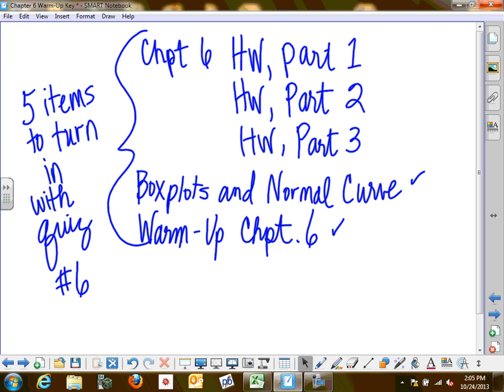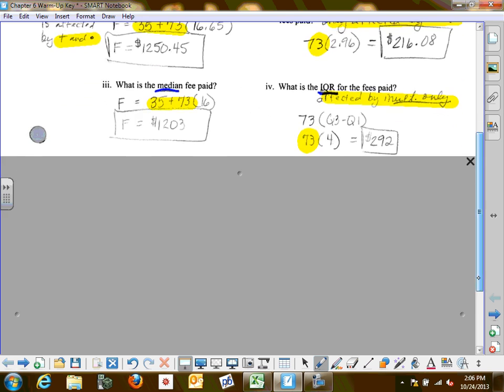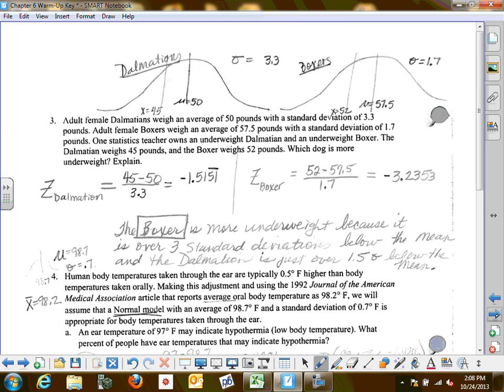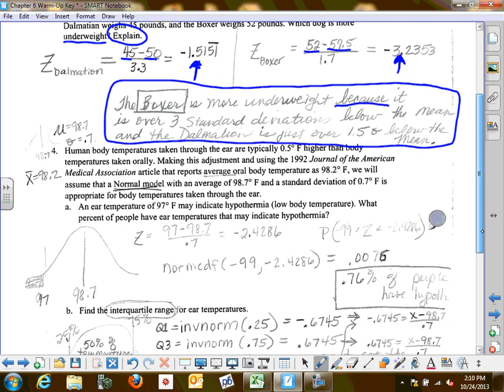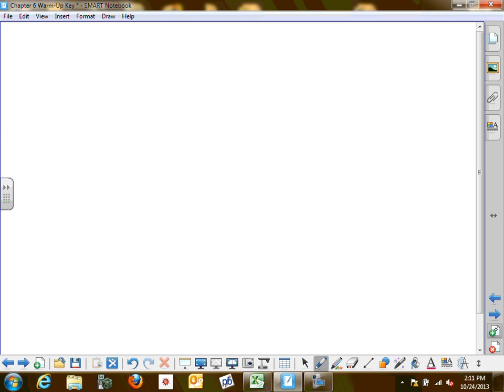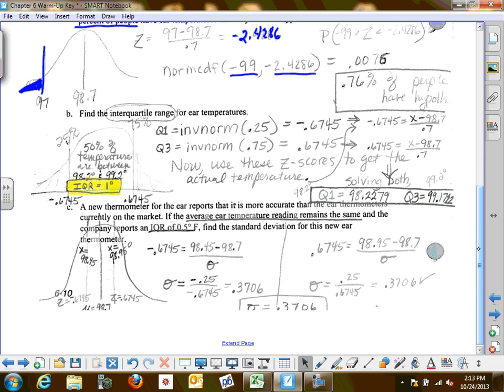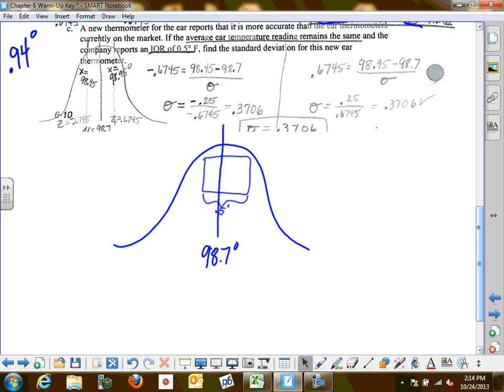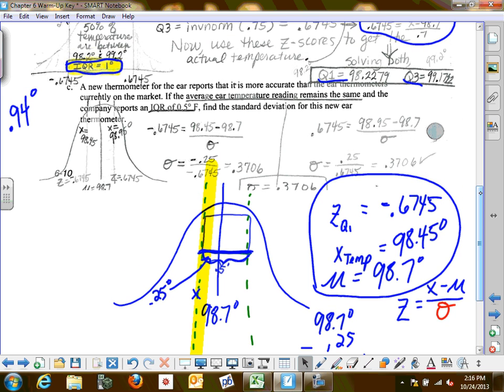Going Over Warm Up Chapter 6